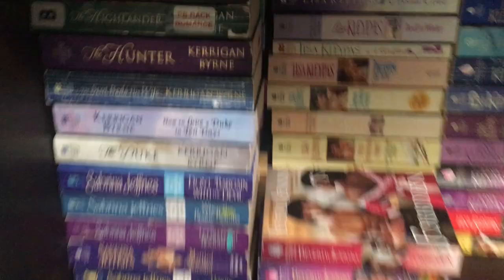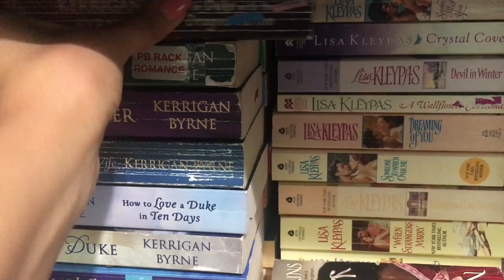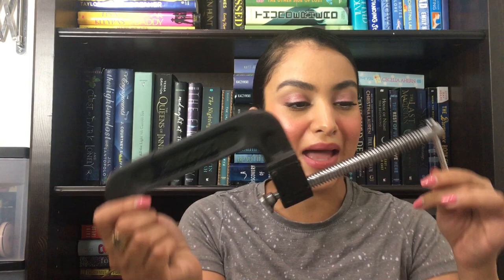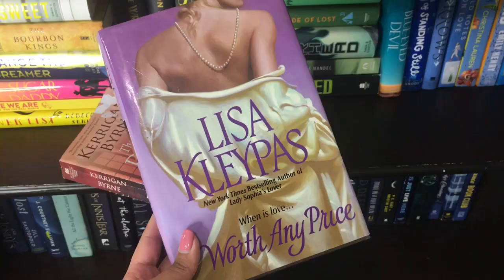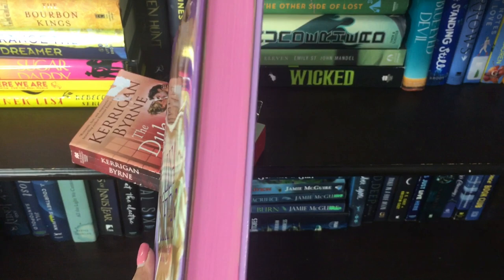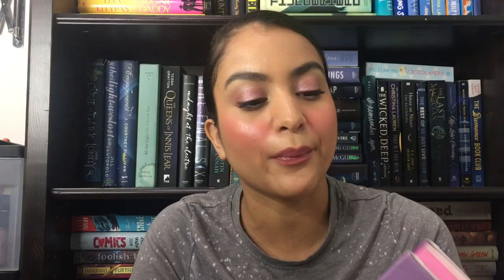DIY Sprayed Book Edges | I Ruined My Books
Greetings and salutations ✌️ Today I thought it was a good day to ruin my books lol.